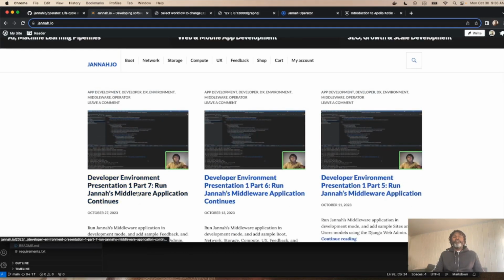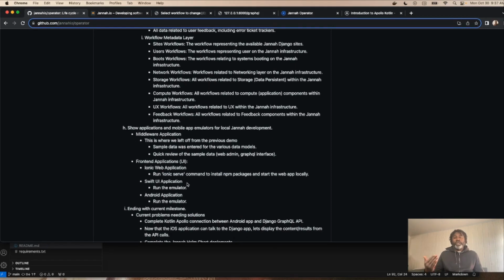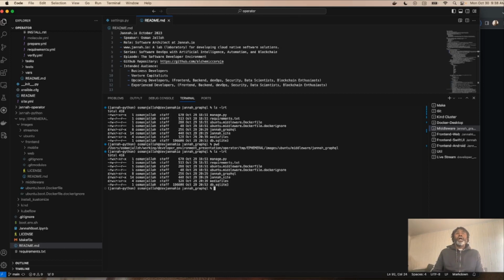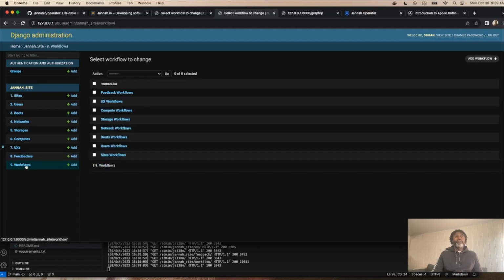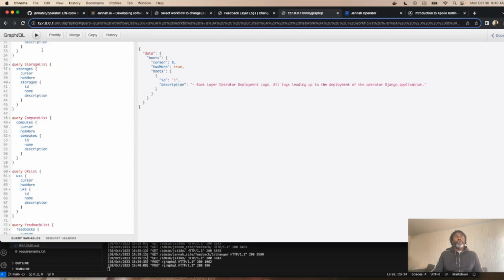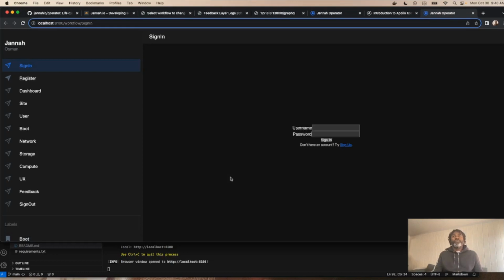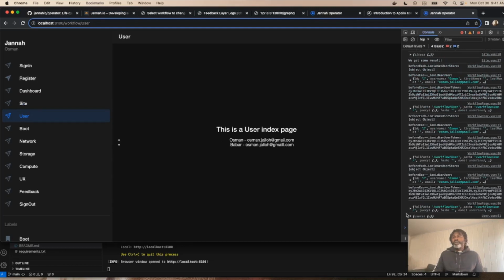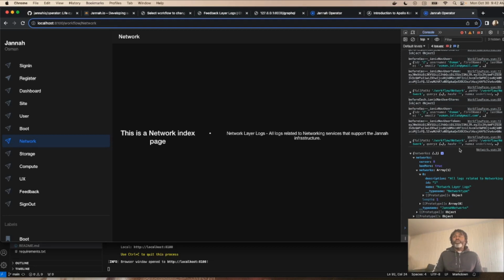Developer Environment Presentation 1 Part 8: Jannah Ionic Web Application Preview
- In the previous video, we had left off showcasing the Django based middleware application.
    - I had entered sample data for the various Jannah application (business logic) models.
        - Sites sample data
        - Users sample data
        - Boots sample data
        - Storage sample data
        - Computes sample data
        - UX sample data
        - Feedback sample data
        - Workflows sample data
    - Sample data is entered through the Django App Models Admin.
 - For the presentation, I demo how the sample data is feed to the frontend applications via the GraphQL API:
    - I started by running the Django middleware application in local development mode.
        - python manage.py runserver 0.0.0.0:8080
    - Through the GrapQL API test tool, I demo how to make queries and verify the response data structure.
    - The same set of queries will be made by the web app, Android, and iOS mobile apps.
        - query WorkflowList
        - query BootList
        - query NetworkList
        - query StorageList
        - query ComputeList
        - query UXList
        - query FeedbackList
        - query UserList
        - query SiteList
    - Demo the frontend Web application pulling data from the middleware application
        - Show the structure of the response, and verify the plumbing is working.
    - All three frontends (web app, Android, and iOS mobile apps) use Apollo clients to communicate to middleware GraphQL API.